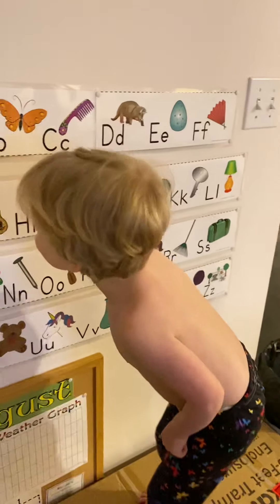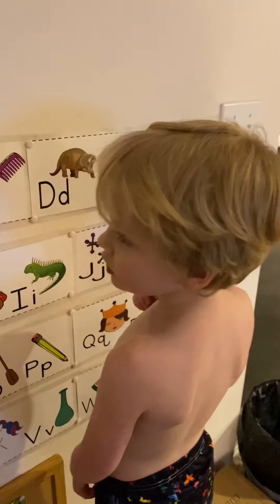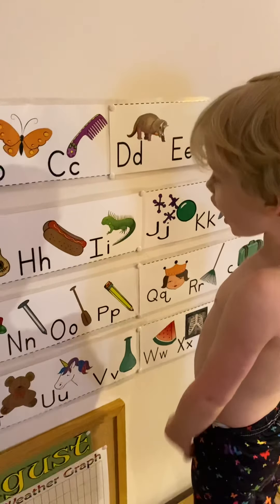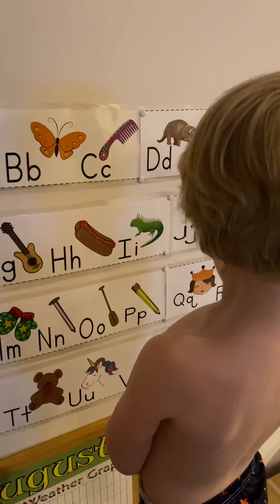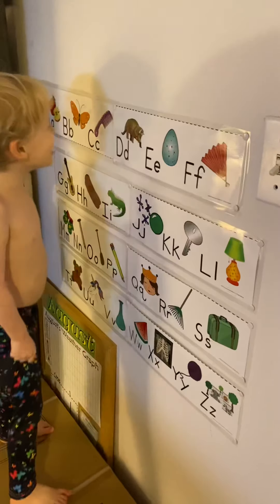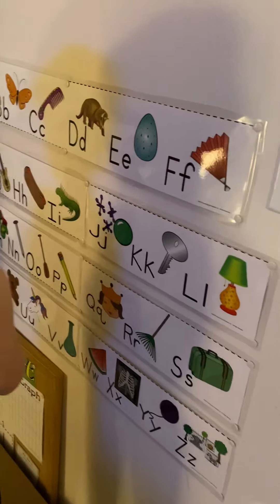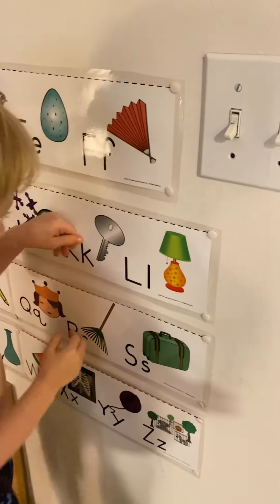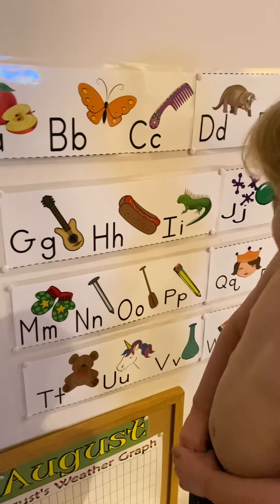Doom and their Alphabet Chart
Doom has taken an interest in their alphabet chart but when asked to find something they don’t know, they say, “Uh oh, they’re all (That Thing)!”